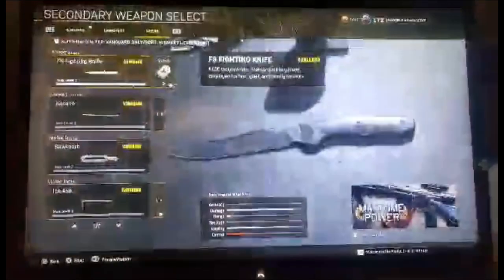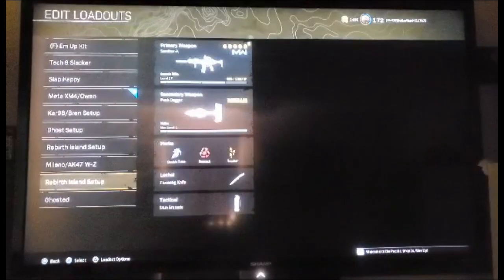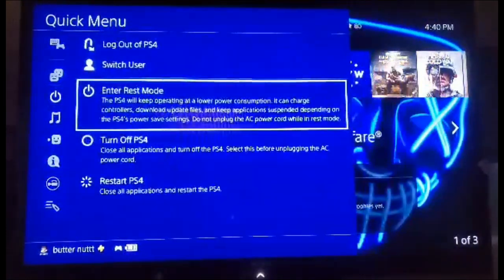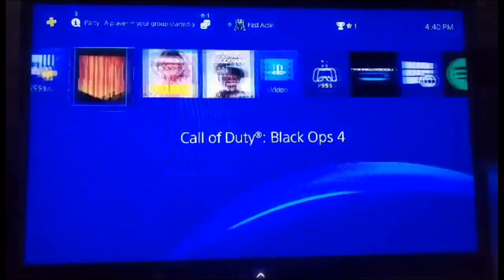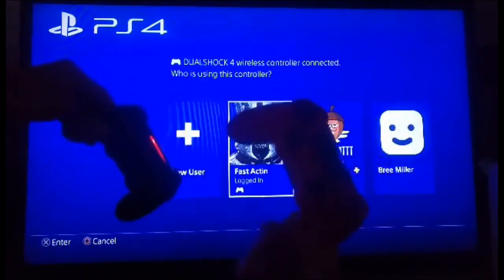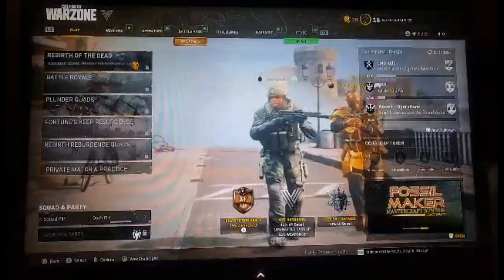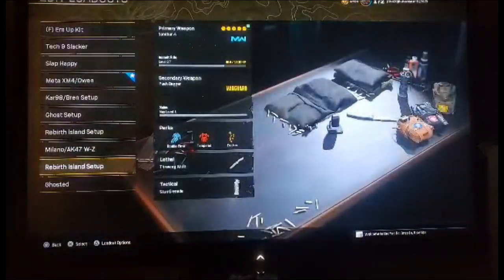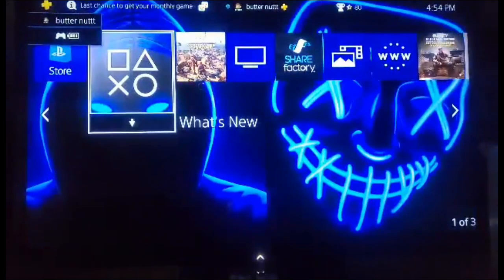DEV ERROR 5476 STEP BY STEP FIX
DEV ERROR 5476 STEP BY STEP FIX. I recreated the Error and fixed it with instruction's I hope this will help someone.